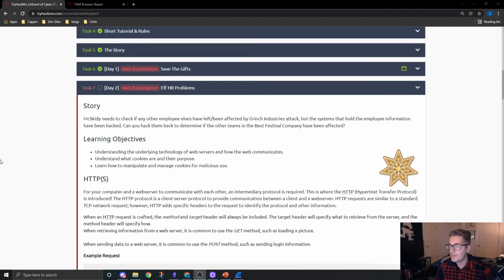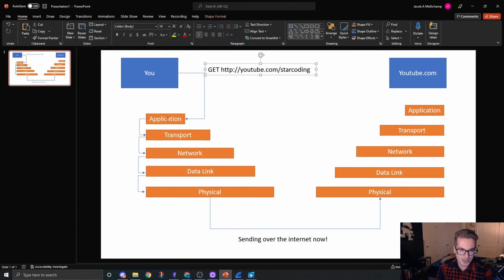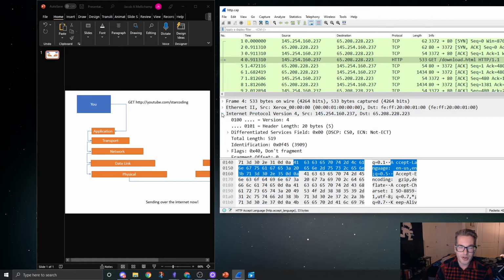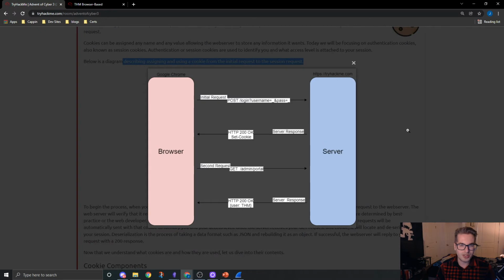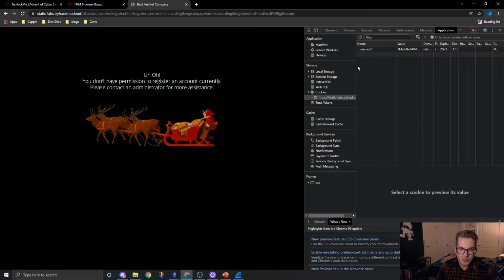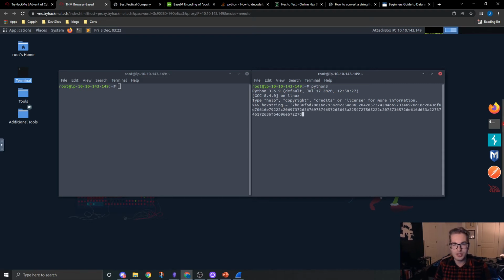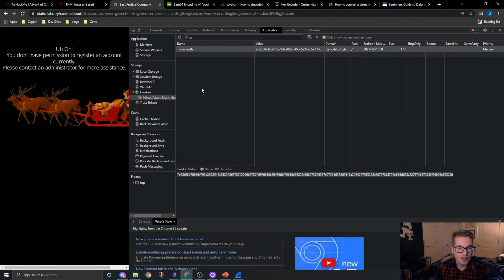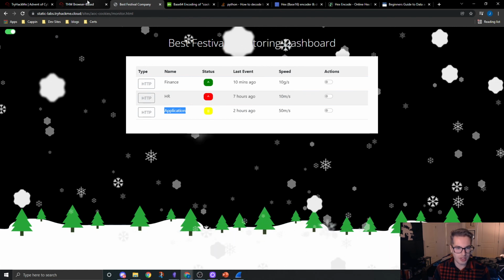Cookie Session Manipulation! | Advent of Cyber 2021, Challenge 2!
Welcome to the new TryHack me Advent of Cyber 2021 Series!

Everyday from December 1st - December 25th 2021 a new cyber challenge will be uploaded! join in

Challenge 2:
Understand the underlying technology of web servers and communication
Learn how to manipulate and manage cookies for use.

0:00-2:35 Intro
2:35-7:43 HTTP Overview
7:43 - 11:04 Cookie Overview
11:04-20:24 Challenge
20:24 - 22:06 Recap